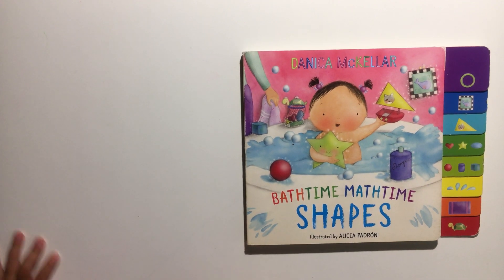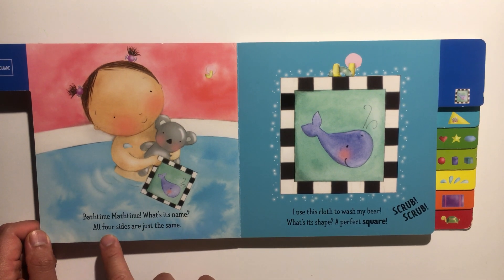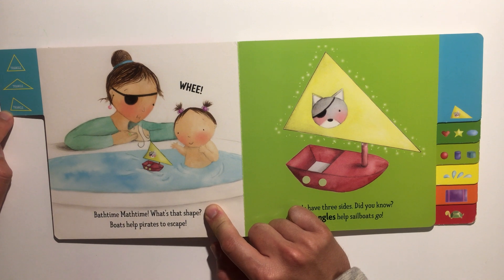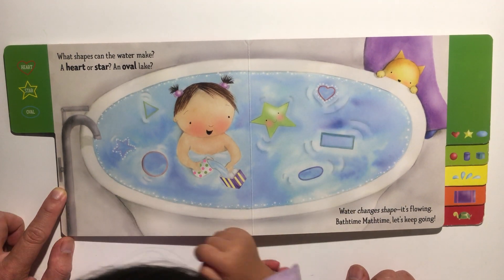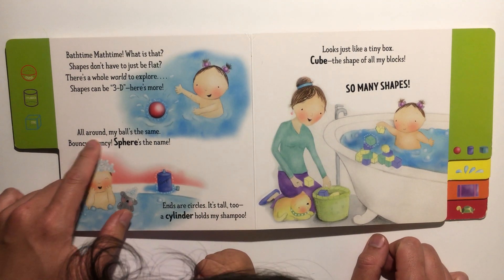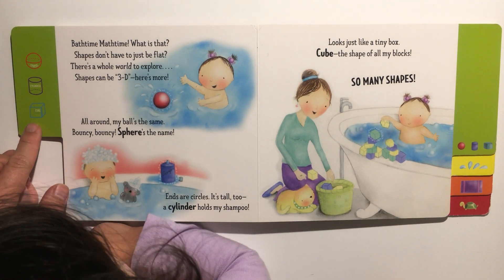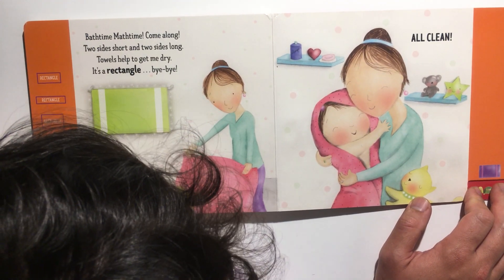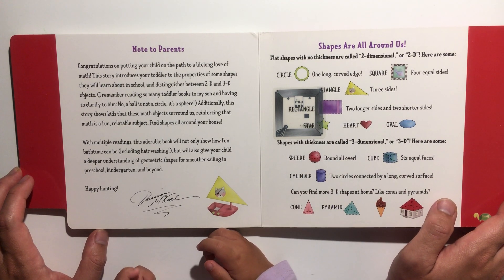Bathtime Mathtime - Read Aloud Children’s Book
Reading aloud kid’s book Bathtime Mathtime written by Danica McKellar and illustrated by Alicia Padrón.Part of the McKellar Math book series. The book is written by the actress that played Winnie from the show Wonder Years. Looks like she has a popular suite of books about maths that is quite popular - will definitely hunt them all down.

My daughter and I love this book. My toddler already knows her shapes and the book is well written with very nice illustrations about shapes and bathtime. Teaching toddlers about 2D and 3D shapes including squares, triangles, rectangles, spheres and cubes. Highly recommended!